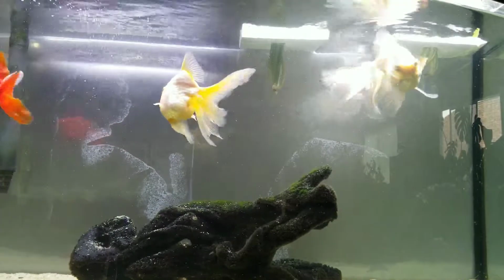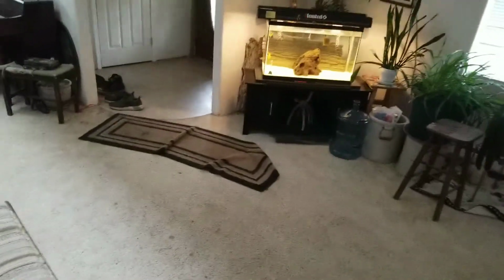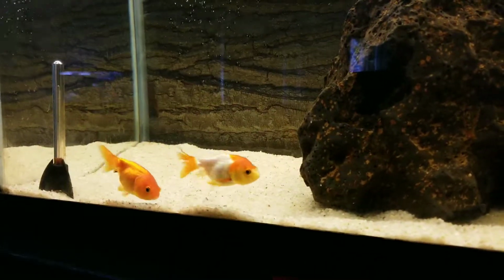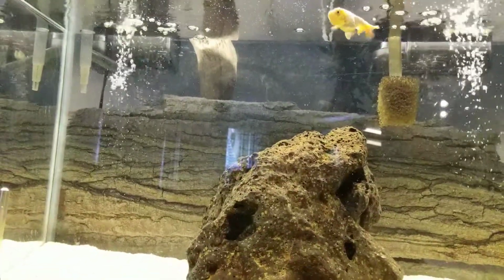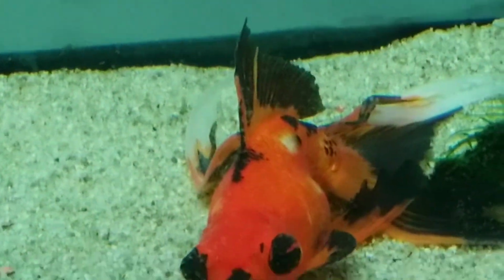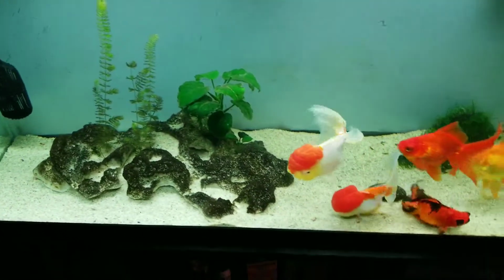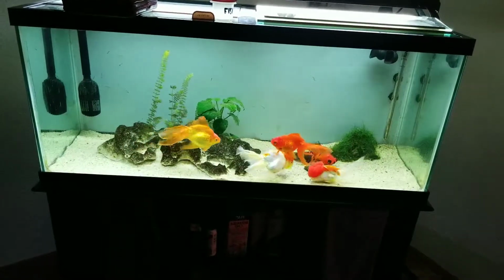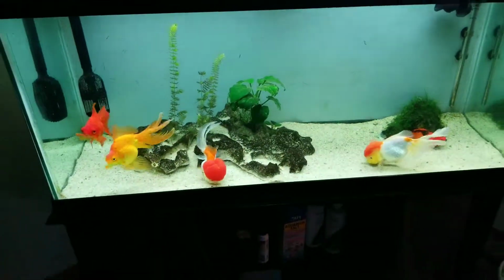Baby ranchu, and general check in. Help my momma fish.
Just a brief check in on mall my fancy goldfish tanks however my telescope eye mama, seems to be acting a little weird. I would appreciate any help or comments you might have in regards to her health.